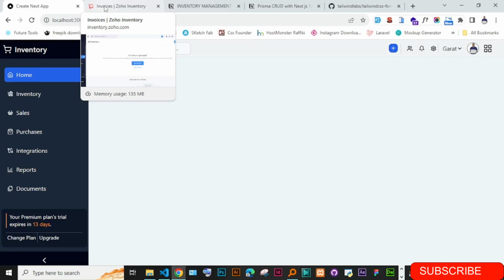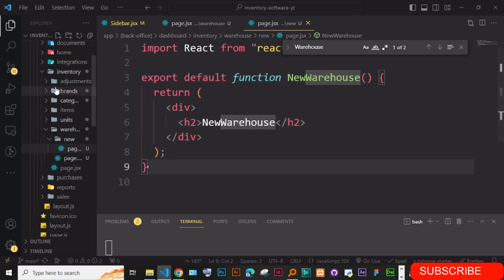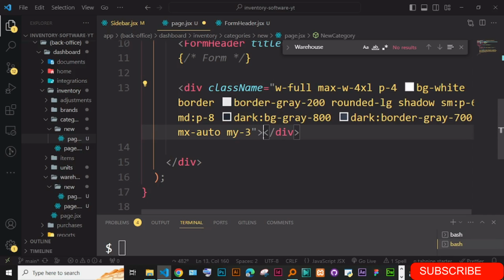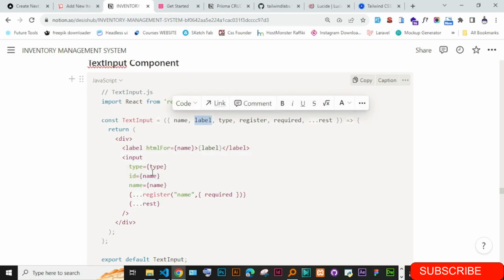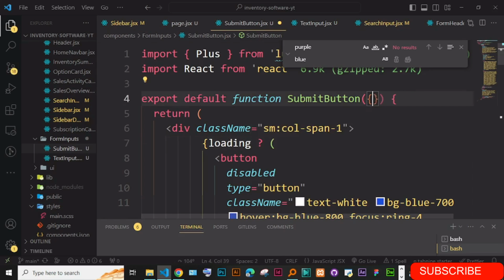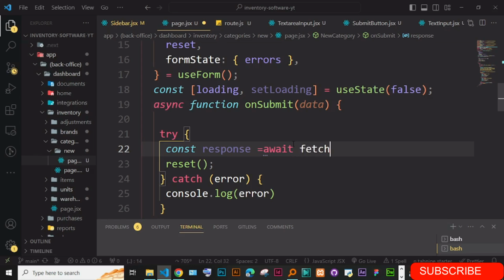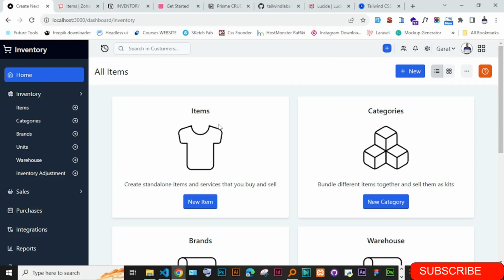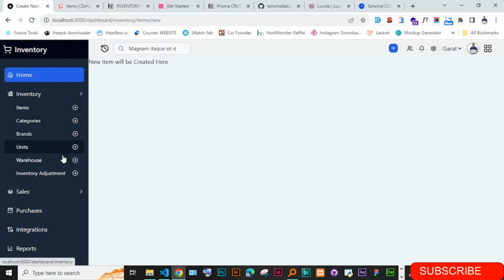Inventory Management System - Episode 4 : Working on Inventory Module with Forms and Form Components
In Episode 4 of our Inventory Management System Development series, we dive into the world of form creation and input optimization. Learn how to streamline the process by abstracting form inputs into reusable components, enhancing the efficiency and scalability of your application. We'll guide you through the creation of forms for items, categories, brands, units, and warehouses, providing valuable insights and practical tips along the way. Join us in building a powerful and user-friendly inventory management solution.

TIMESTAMPS

00:00 Intro
01:40 Working on Sidebar
06:00 Understanding the Inventory Management System
12:30 Adding Links on the sidebar
24:45 Working on Forms
29:14 Creating the Form Header
35:54 Creating Forms
50:50 Adding React Hook For,m
1:03:26 Creating TextInput Component
1:29:04 Creating the SubmitButton Component
1:34:47 Creating the TextArea Component
1:47:44 Creating the Category API Endpoint
1:59:34 Fixing Form submission Bugs
2:03:44 Working on the Inventory Menu
2:15:05 Creating Units Form
2:25:13 Creating Brands Form
2:28:26 Creating Warehouse Form